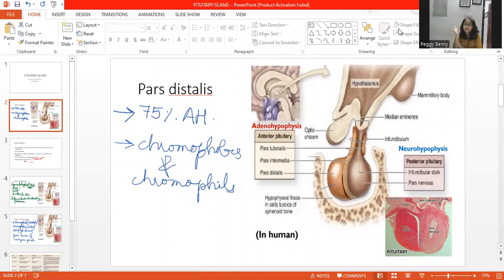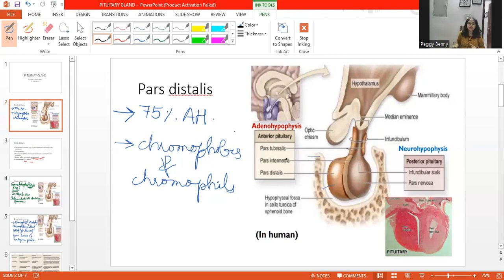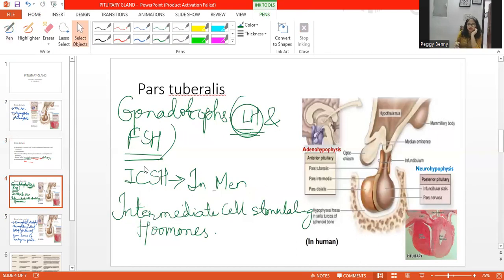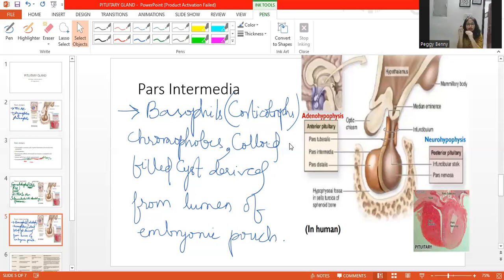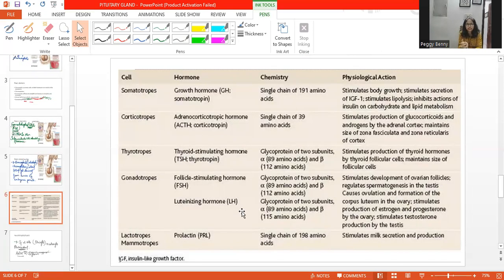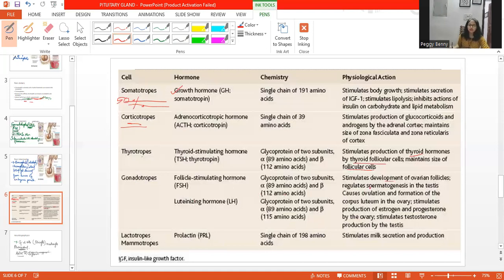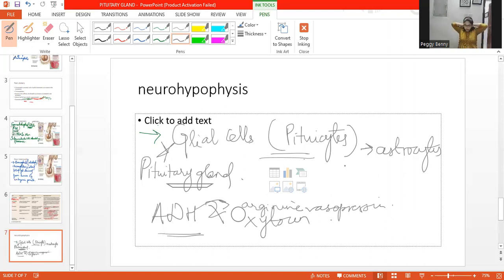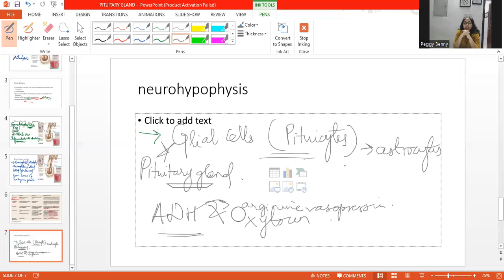histology of pituitary gland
Notes of histology of pituitary gland: